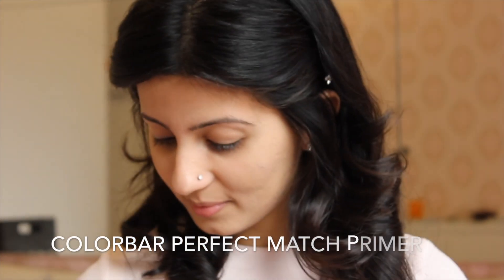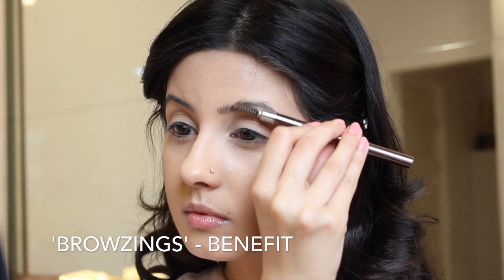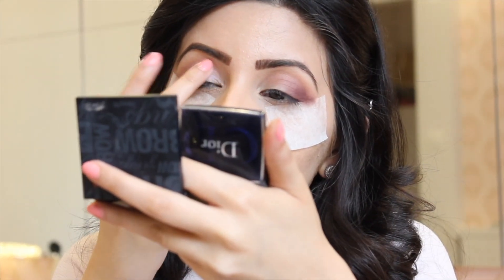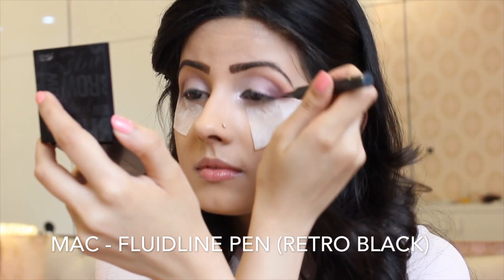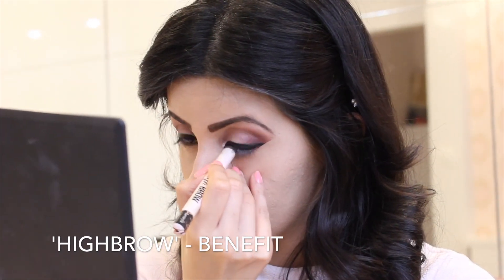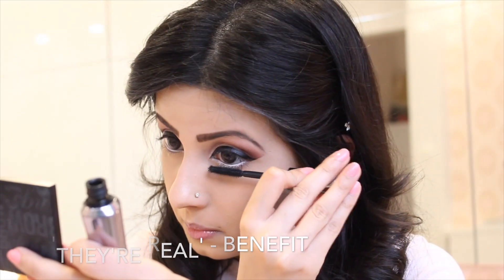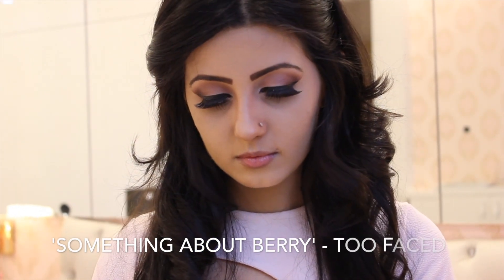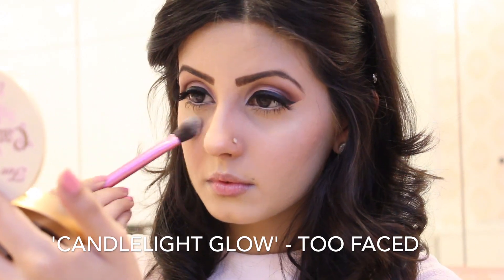GRWM | Valentines Day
Published  on feb 13th 2016! THUMBS UP for more tutorials ❤️

Valentines Day makeup in less than 5 minutes :

1.Colorbar perfect match primer - colorbar
2.Hello flawless foundation - benefit
3.browzings eyebrow kit - benefit
4.deep plum Eyeshadow from coastal scents ultimate eyeshadow palette
5.icey pink eyeshadow - dior
6.Fluidline liner in retro black - mac
7. They're real mascara - benefit
8.Ardell lashes - 120 Black
9.'soar' lipliner - mac
10.Melted peony lipstick - Too faced melted metal
11.'blue movie' lipgloss - Nars
12. Candle light glow highlighter - Too faced
13. 'something about berry' blush - too faced
14. laura mercier translucent powder

Brushes I've used
1.Real techniques buffing brush
2.Real techniques multipurpose brush
3.Gino mCcray eyebrow brush
4.Real techniques setting brush